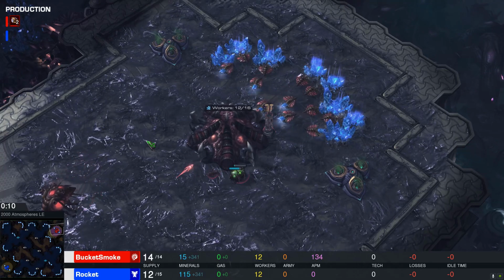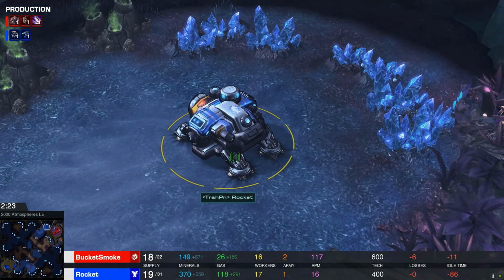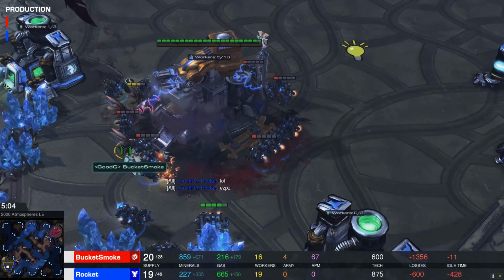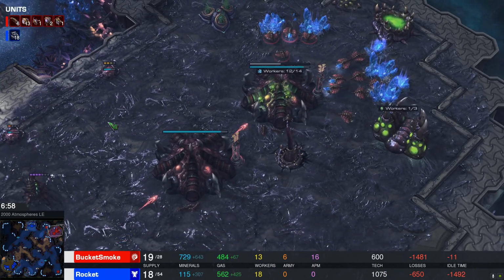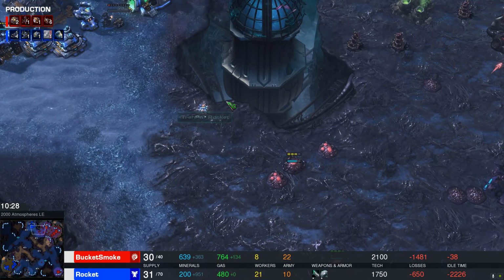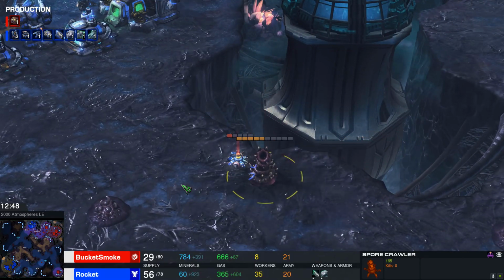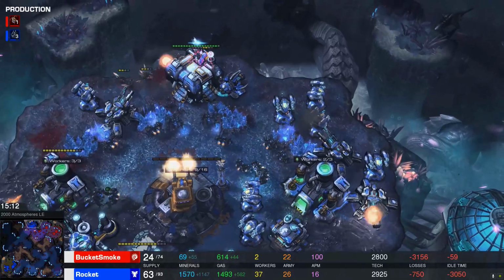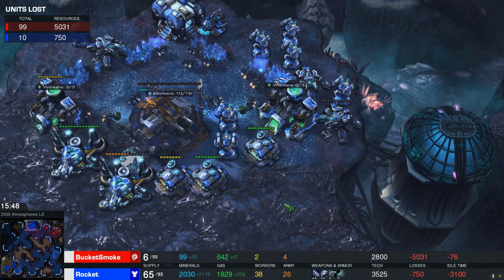Brave Noob World - BucketSmoke (Z) vs Rocket (T) on 2000 Atmospheres - StarCraft 2 - 2021